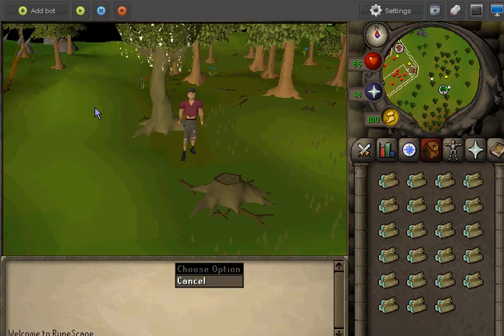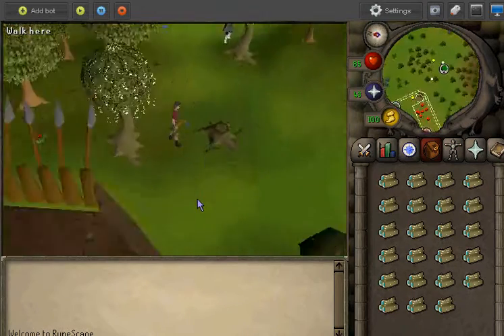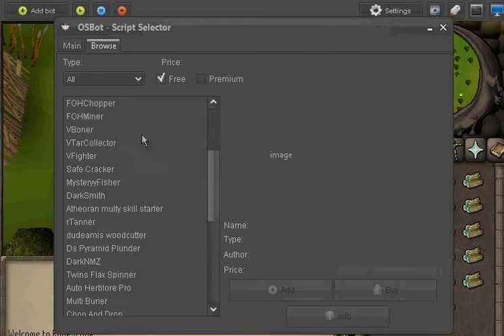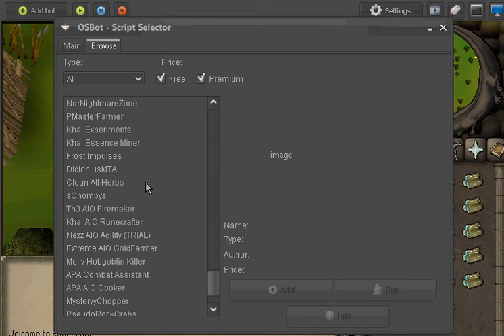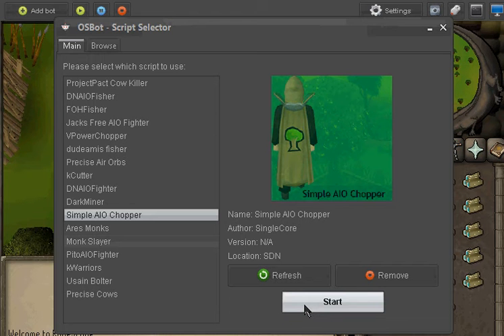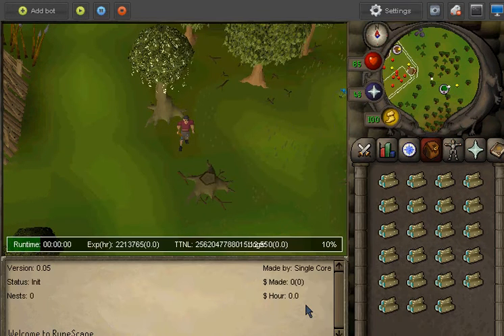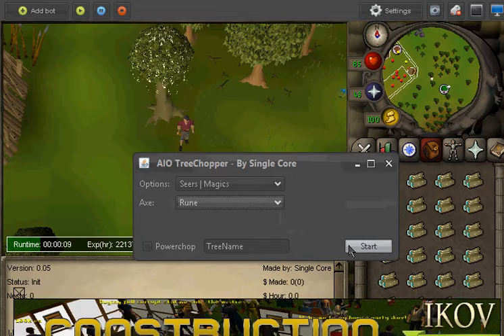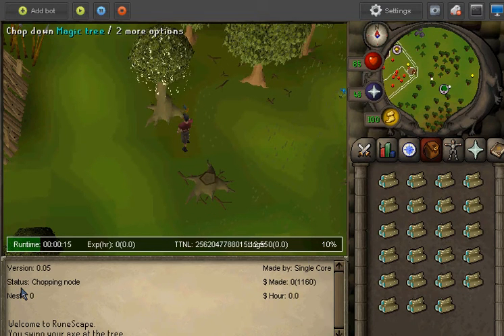How to use OsBot! (2.3.64)! Free Runescape bot!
Os bot is a great free runescape bot